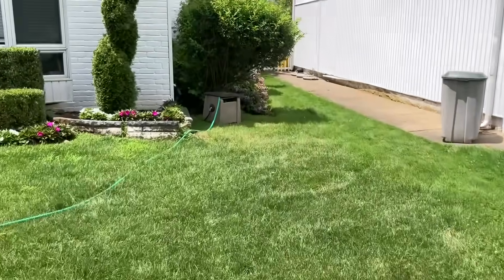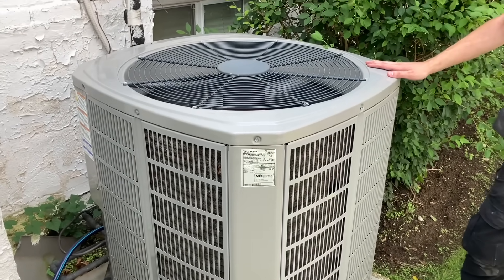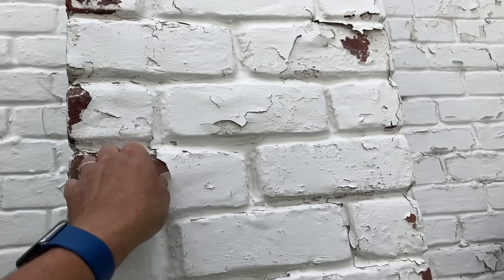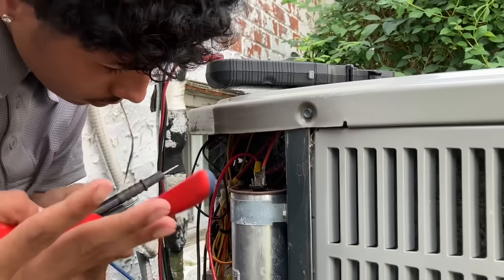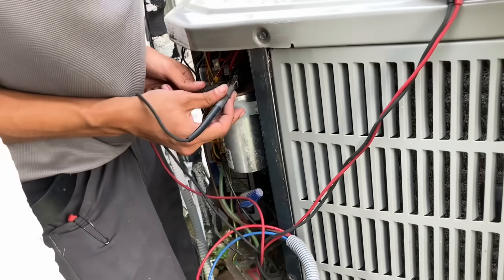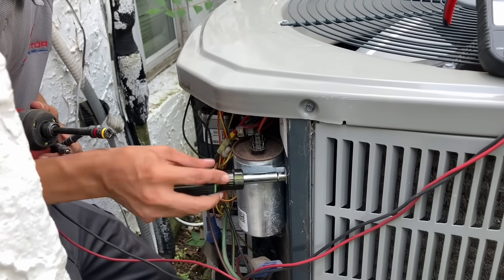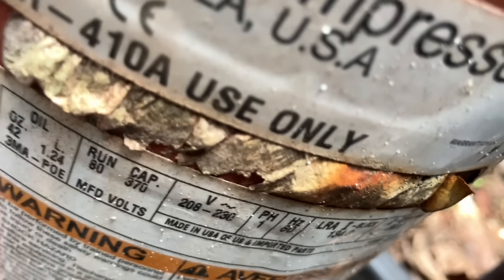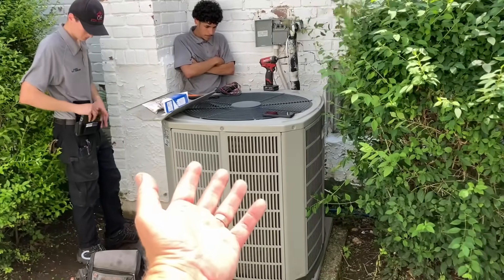Soft Start Killed Compressor - Epic Fail Revealed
Another central air conditioning failure caused by a soft start gone wrong – this time on a 5-ton R-410A unit. In this uncut, unfiltered service call, Mikey Pipes investigates a system that’s running but not cooling. The compressor? Dead silent. The culprit? Watch as Derek and Daniel team up with Mikey to diagnose the problem using real-world HVAC troubleshooting skills.

We dive into capacitor testing, soft starter analysis, compressor winding checks, and a quick HVAC training moment for new techs in the field. If you're an HVAC tech, homeowner, or simply love behind-the-scenes trades work — this one’s for you.

👉 Don’t miss the moment we pull the burnt soft start and confirm what’s been killing compressors left and right!

✅ In This Video:

Live capacitor testing & safety tips
Why leverage is your best friend
Discharging a capacitor properly
The real danger of aftermarket soft starters
Compressor winding diagnosis in the field
On-the-job HVAC apprentice training
HVAC comedy, Mikey Pipes style

CHAPTERS:
00:00 – Intro: AC not cooling, but running
01:05 – Initial inspection: No compressor sound
02:22 – Disassembling access panel
03:40 – First clues: Mold and soft start spotted
05:10 – Diagnosing with Derek: Capacitor vs Soft Start
07:15 – How to properly discharge a capacitor
09:10 – Teaching tool leverage 101
11:00 – Microfarad testing on capacitor
13:20 – HOT capacitor warning
15:00 – Compressor label check & spec verification
17:15 – Fuse and contactor safety tip
18:30 – Compressor winding test
20:00 – Soft start removed, windings retested
21:10 – Final verdict: Soft start failure again!

📌 HVACTip: Always test components before replacing. Don’t let soft start marketing hype ruin a $6K compressor.